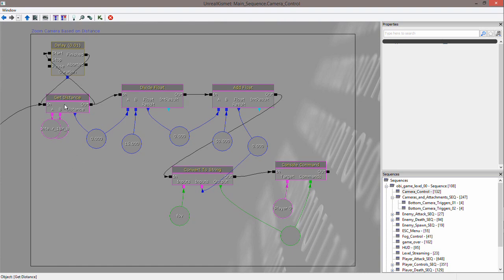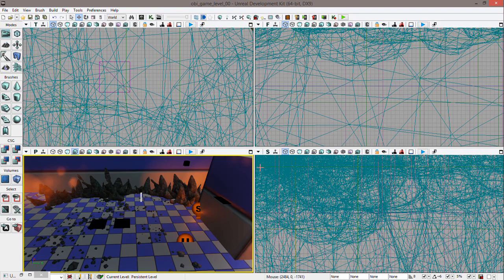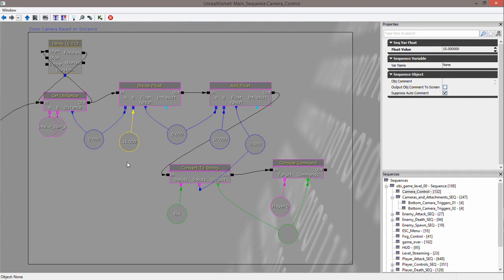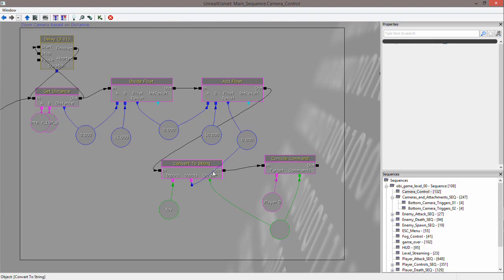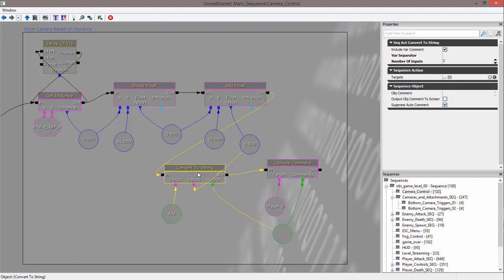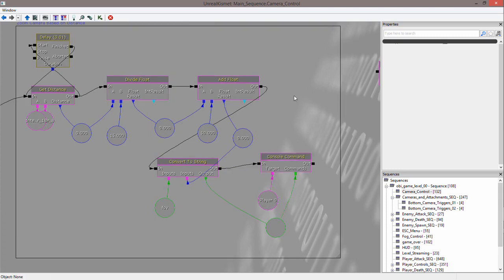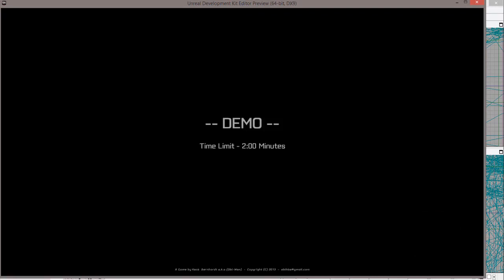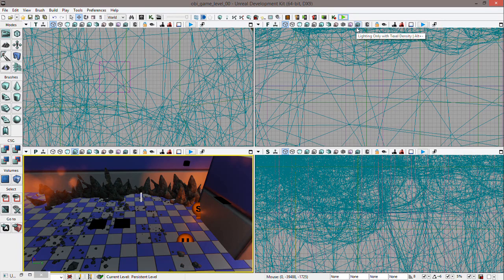47 UDK Game Using Kismet by Obi Wan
The Camera...  Part 3